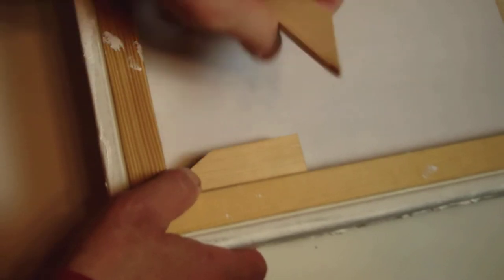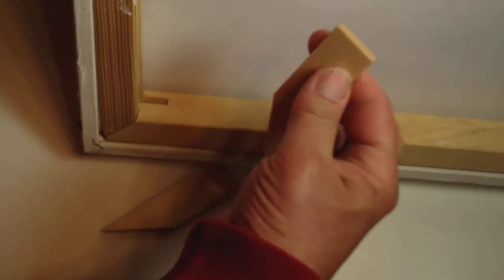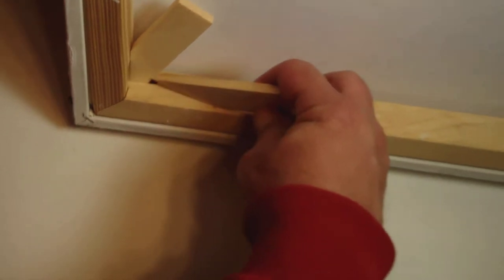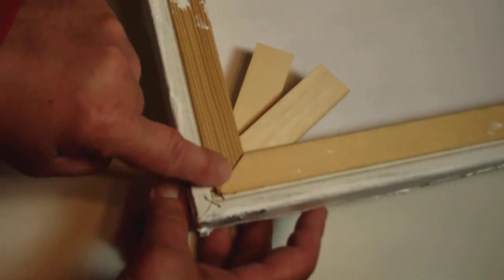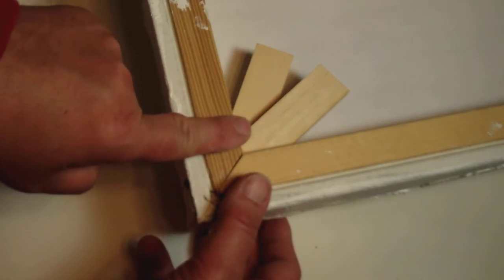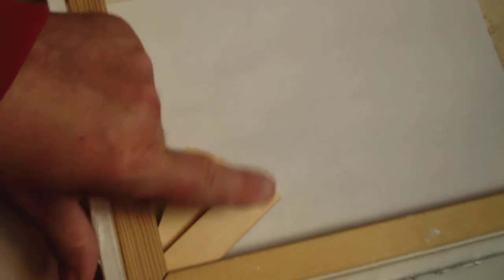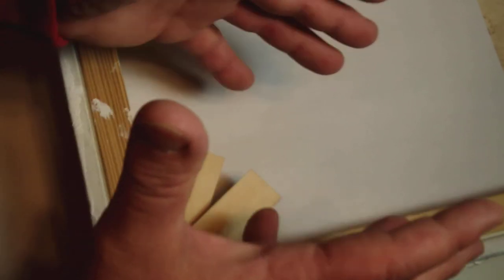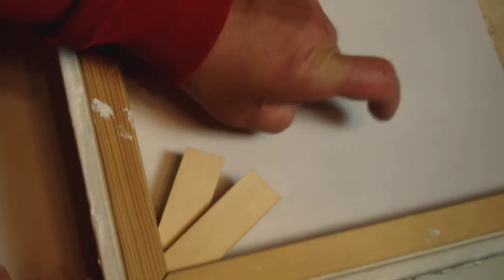HOW TO ATTACH WOOD WEDGES TO THE BACK OF CANVAS THE RIGHT WAY! #23 by Skye Taylor